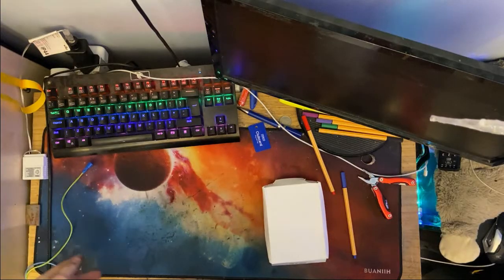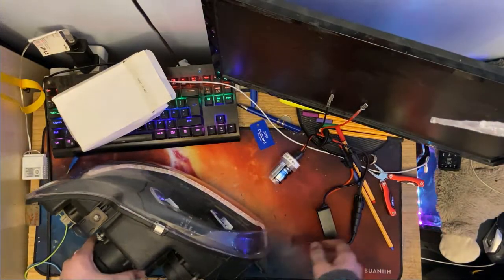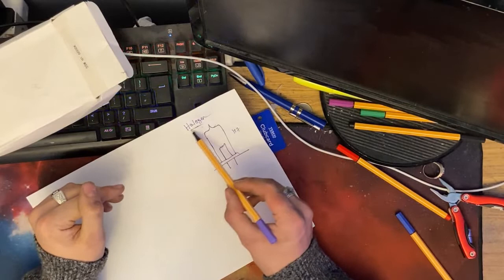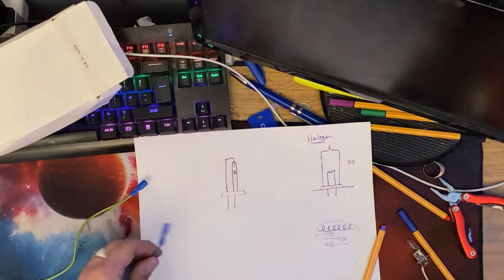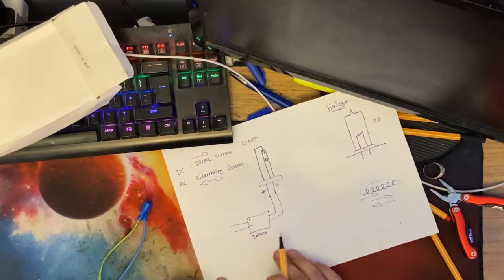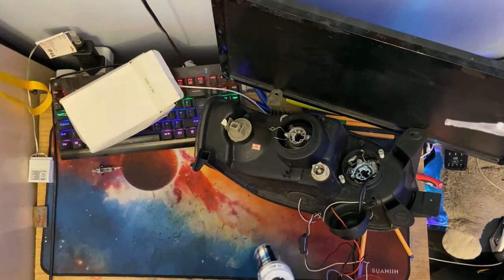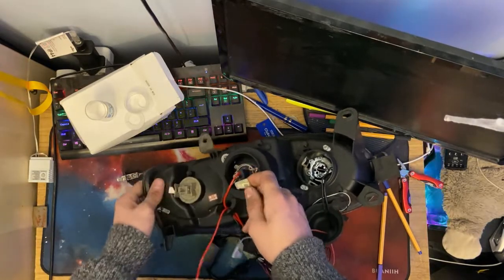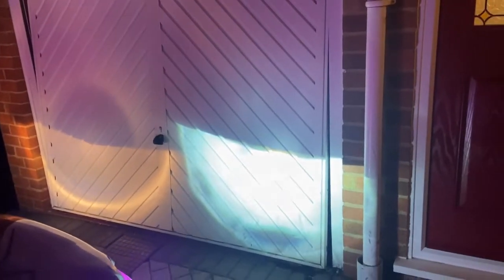Xenon HID's - Retrofitting and everything you need to know about them.